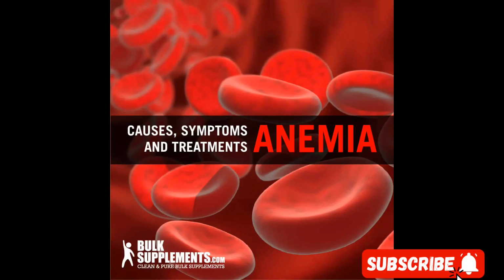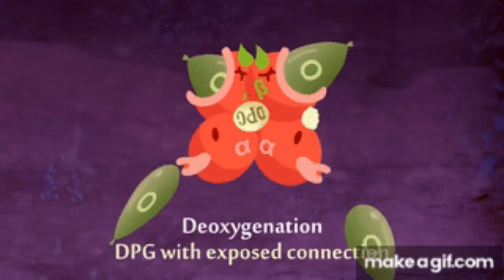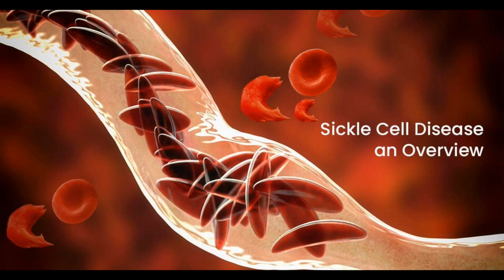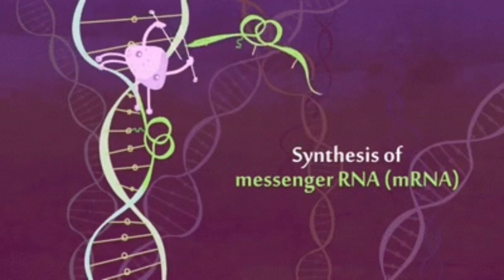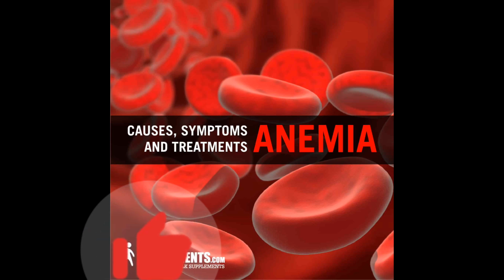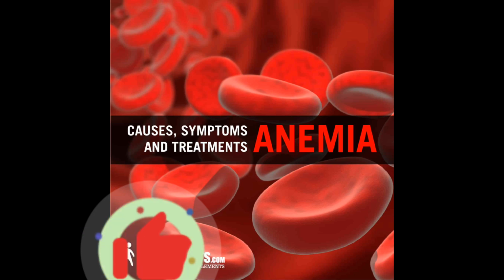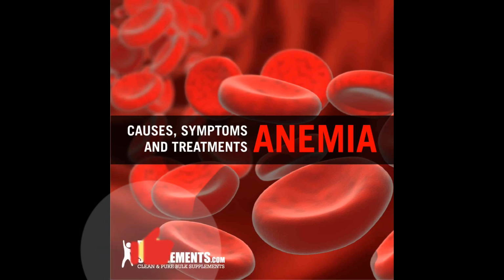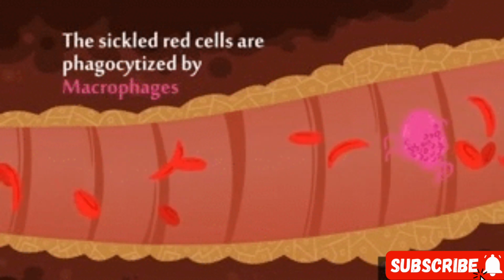Animated Sickle cell Anemia"Types of Anemia" Causes " Risk's Factors explained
All about sickle cell Anemia